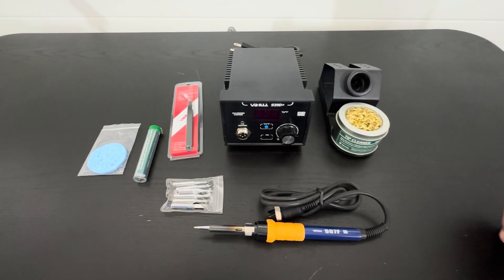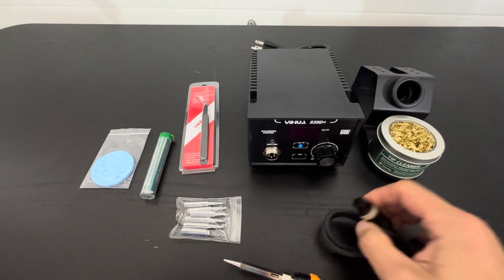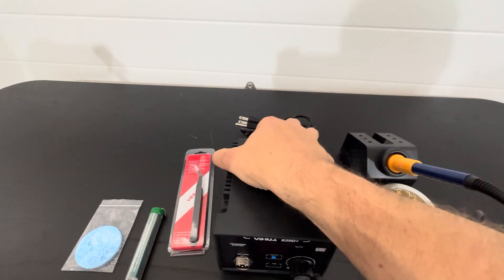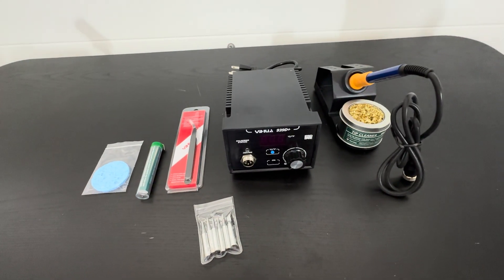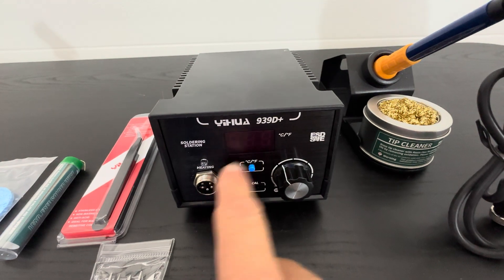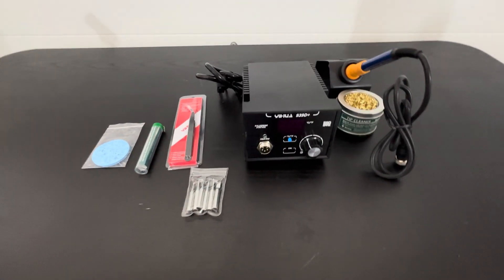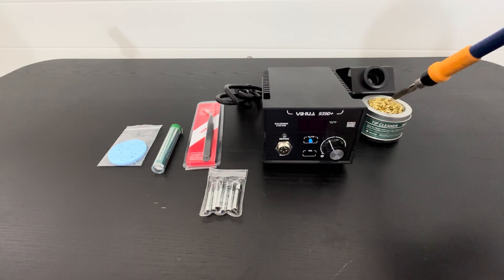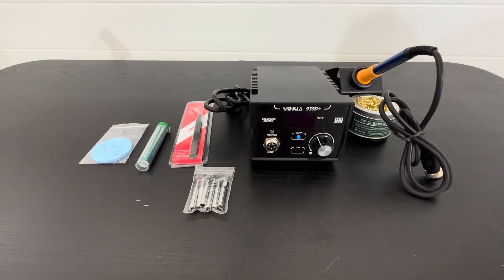YIHUA 939D+ Digital Soldering Station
Review of the YIHUA 939D+ Digital Soldering Station.